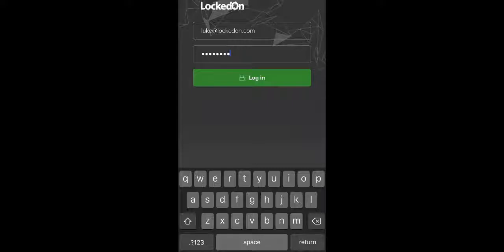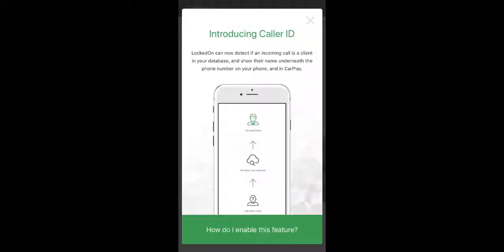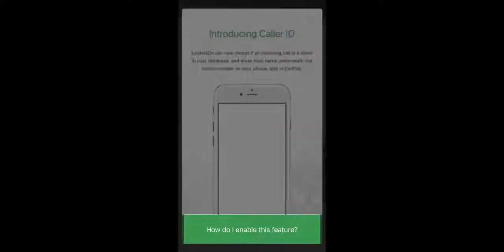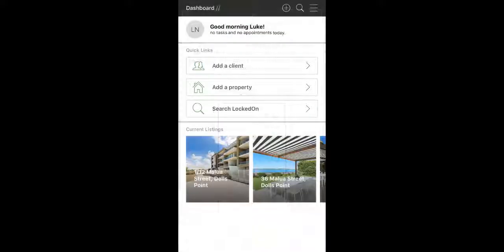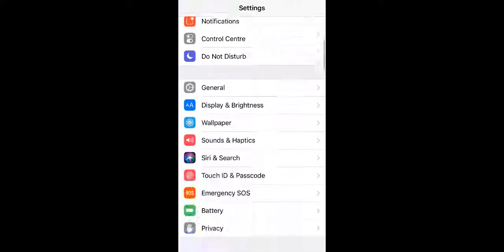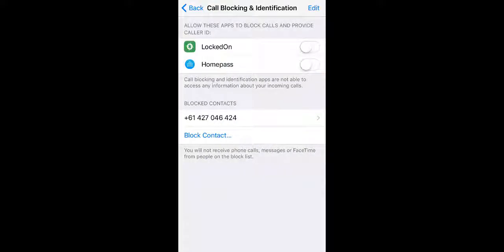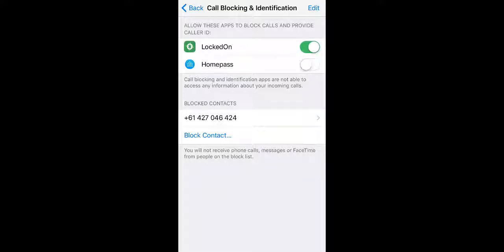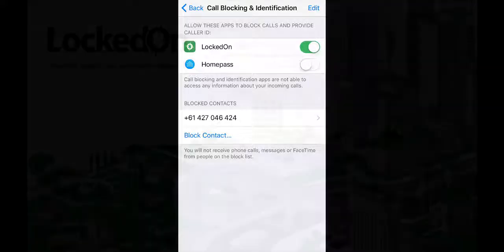Enabeling Caller ID // Mobile iPhone App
In this tutorial, you will learn how to enable the caller ID function for your LockedOn iPhone app.
This will mean that if a client of yours calls, that is not in your phone's contacts list, but is in your LockedOn account, their name will show on your screen when ringing.